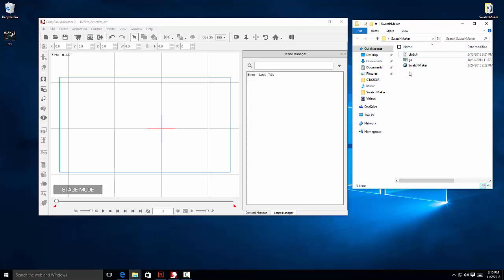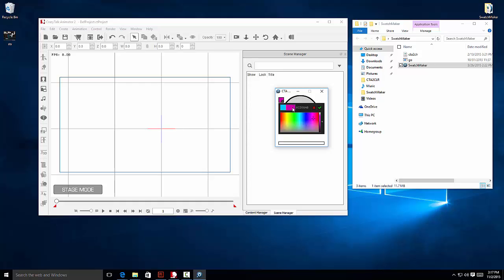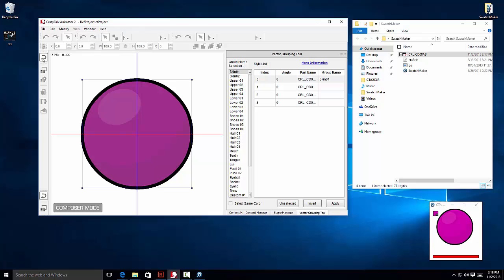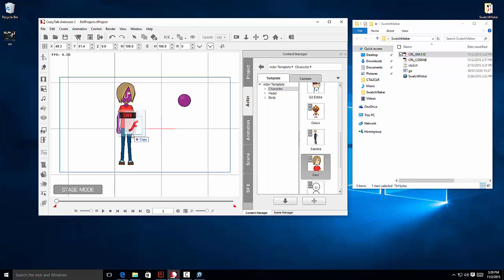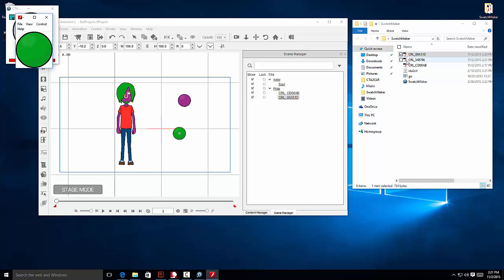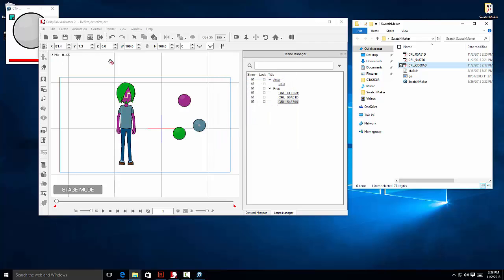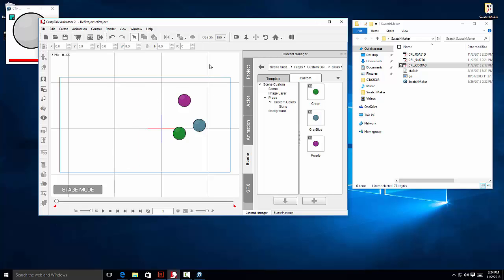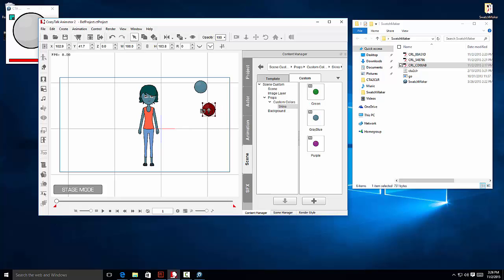SwatchMaker 1.0 - Free Color Swatch Maker for Crazy Talk Animator 2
Free color swatch maker tool for CTA2. No additional support provided. Find it in the reallusion forums.